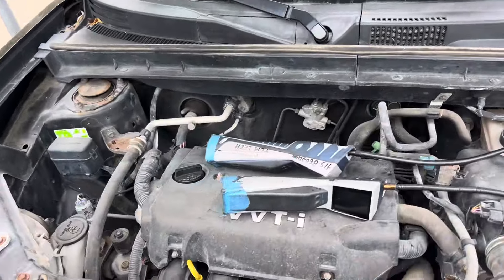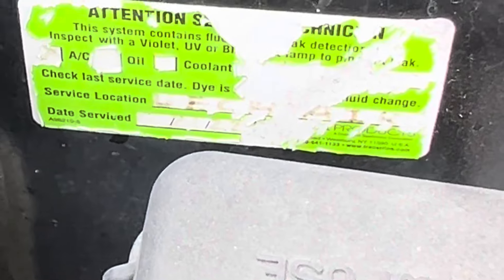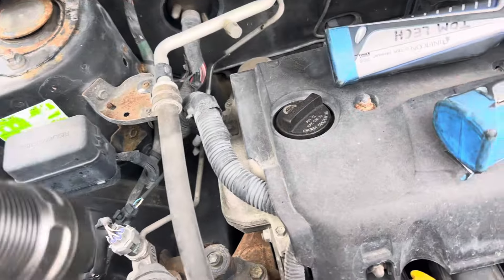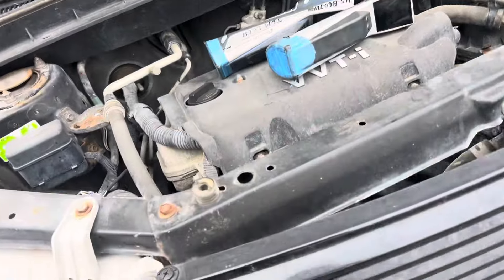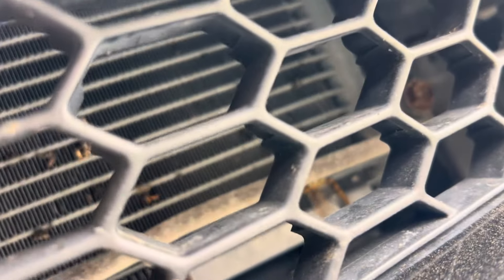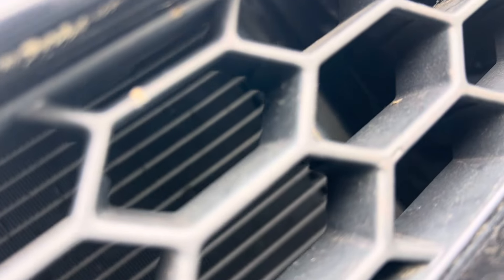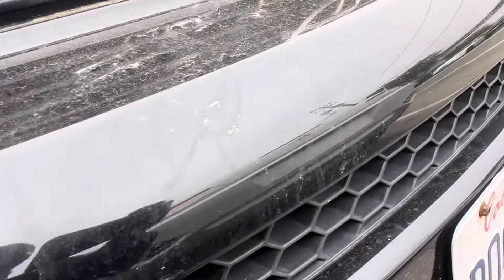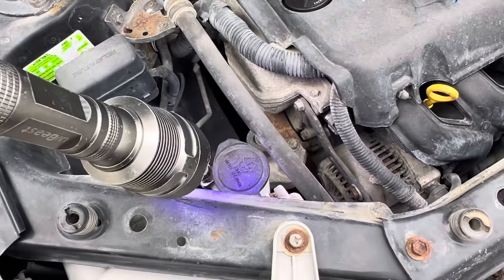UV Fluorescent ￼Dye in the AC system makes it so easy to find some leaks years later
Having fluorescent dye inside the air-conditioning system makes it so much easier to find leaks ￼